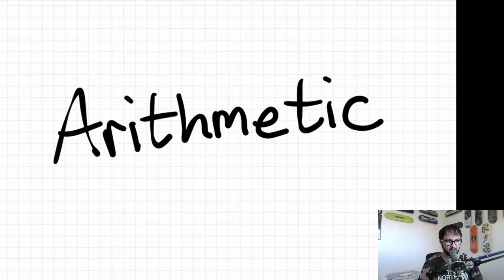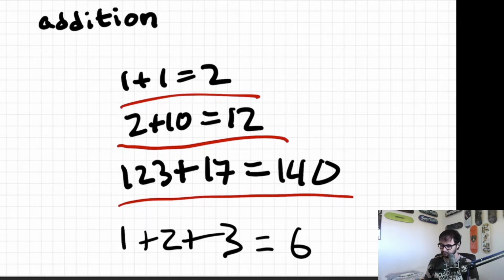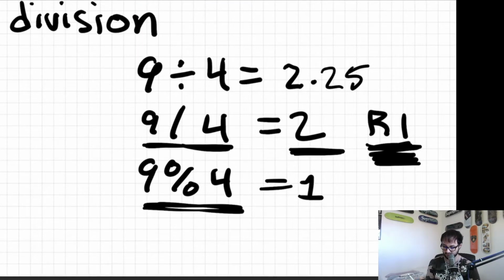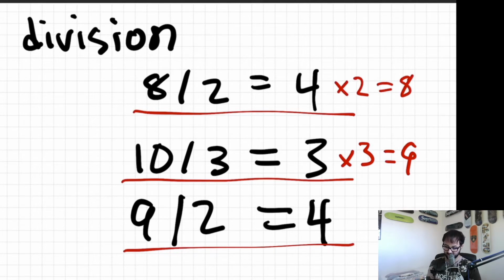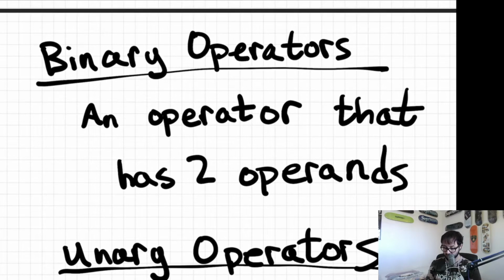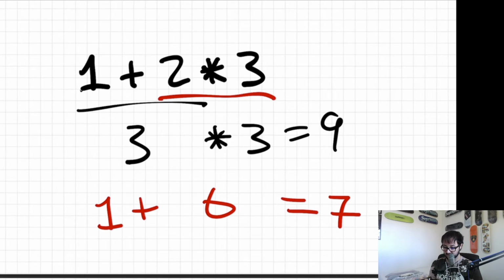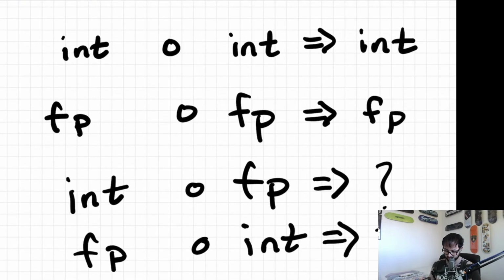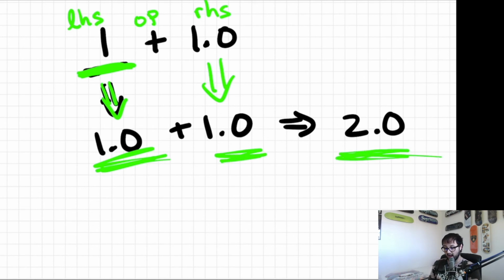Learn C++ Programming | Arithmetic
In this video you will learn how to perform basic arithmetic in C++. You will learn addition, subtraction, multiplication, division, modulus, and parenthesis. You will also learn precedence among these operators and about mixed expressions. This video will only cover binary operators.

Graphics : JCDavey
Editing: Shmeowlex